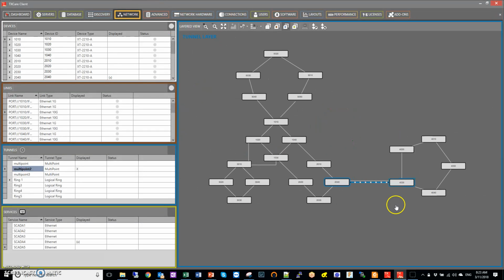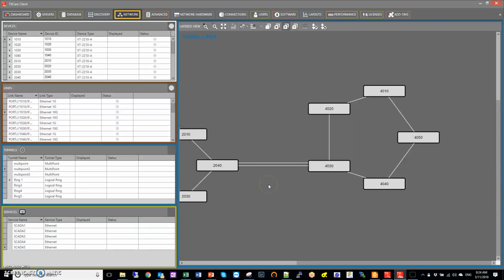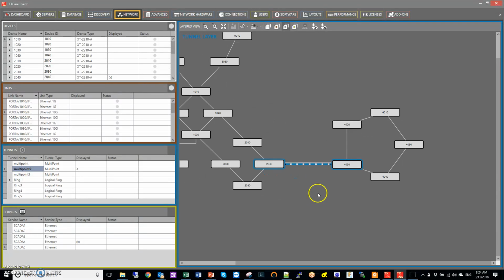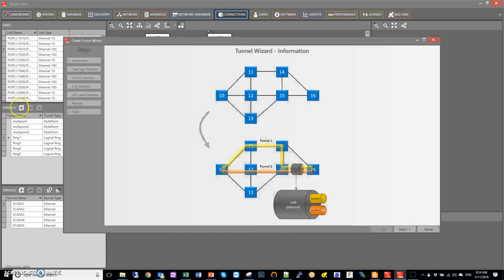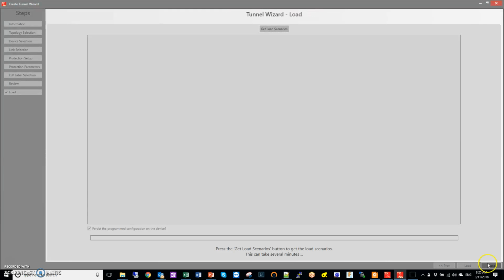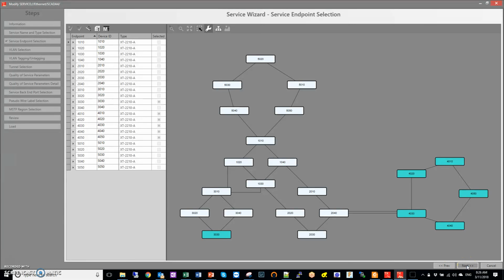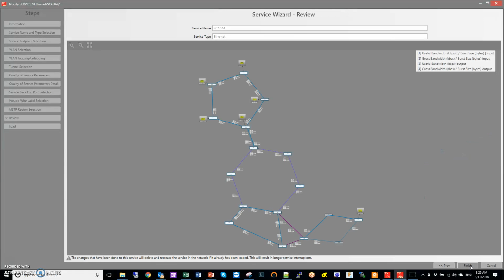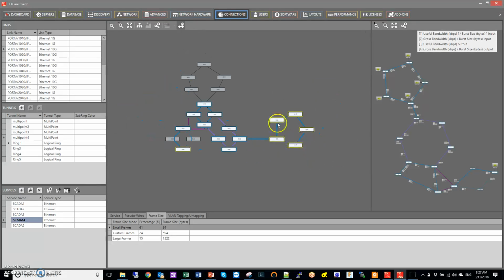ERPS SCADA part3